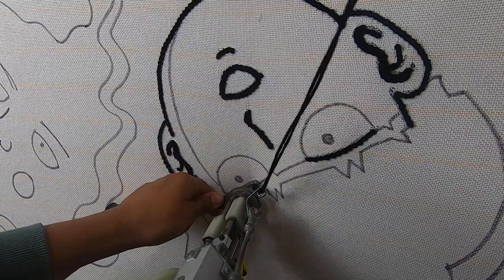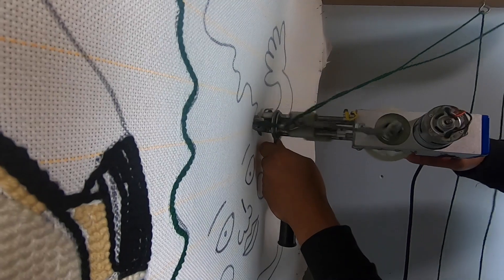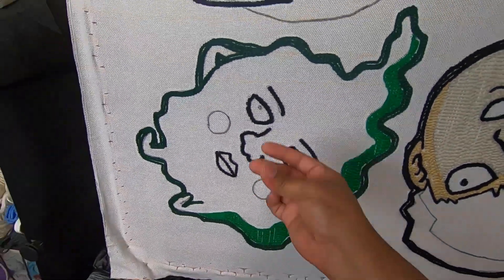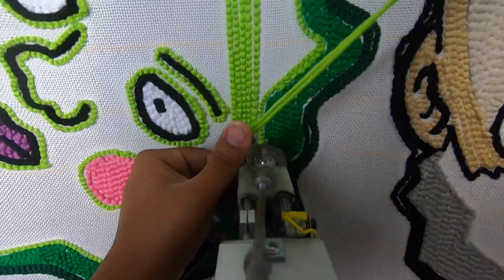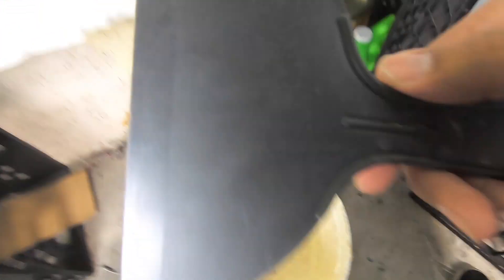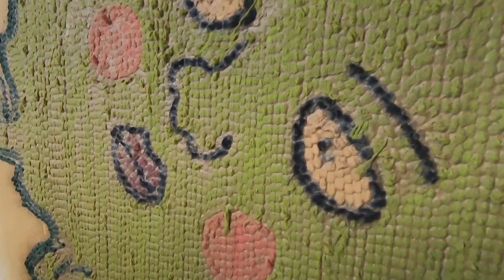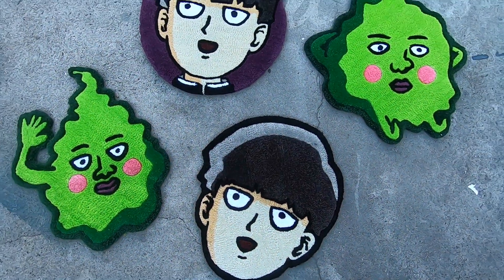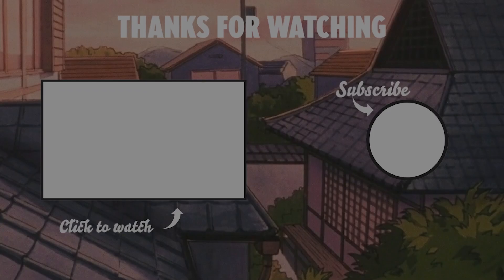Custom mob psycho 100 rugs using tufting gun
hello everyone! in this video I take you on my journey to make these custom rugs
from drawing out the image to projecting it onto the rug frame I show you all the steps I took to make these rugs. I really hope you enjoy this content and if you do please feel free to let me know I will try my very best to get back to all of you! and if you could pretty pretty please subscribe and share this video with your friends and family as soon as I get monitored I would love to just give a way my work so please help me out thank you all for watching! have a great day .. bye!!